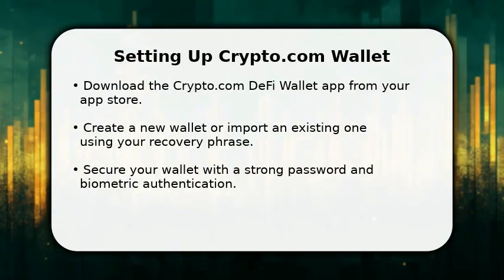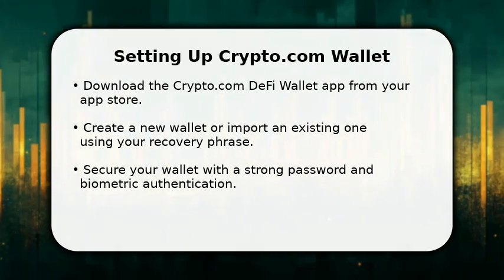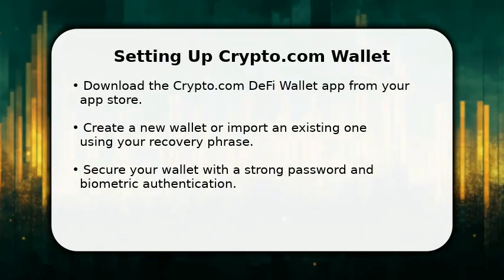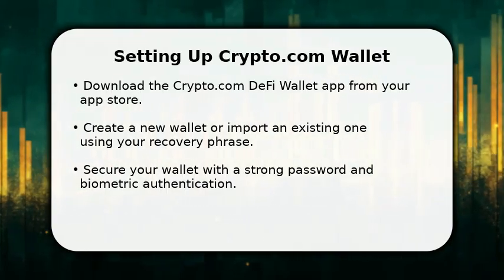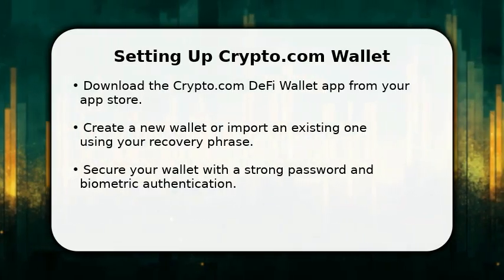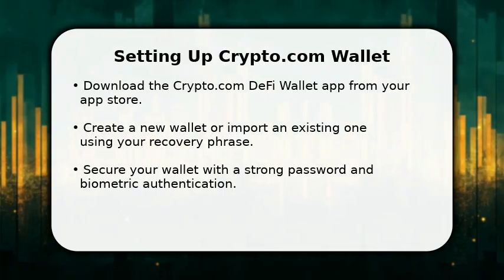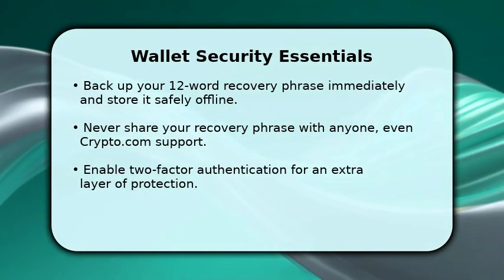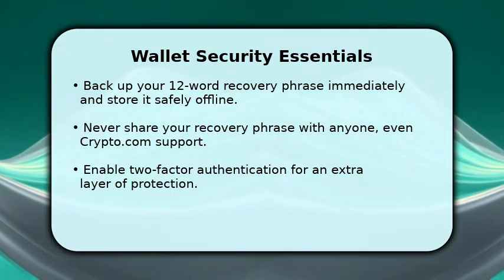How to Set Up Crypto.com Wallet Account (Full Guide)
In this comprehensive guide, we'll walk you through the step-by-step process of setting up a Crypto.com wallet account. From downloading and installing the app to verifying your identity and funding your account, we cover everything you need to know to get started with Crypto.com. Whether you're a seasoned investor or just starting out in the world of cryptocurrency, this video is perfect for anyone looking to learn how to use Crypto.com.